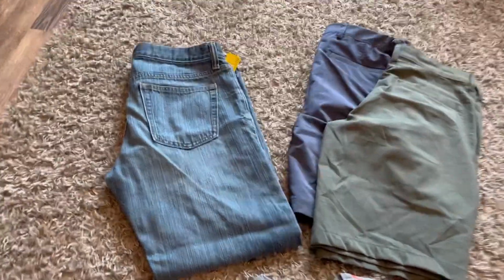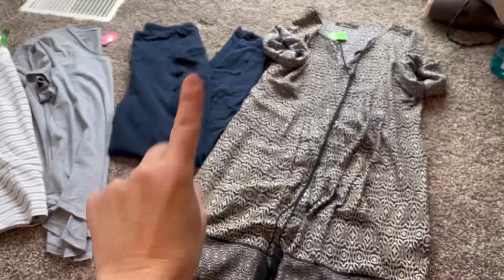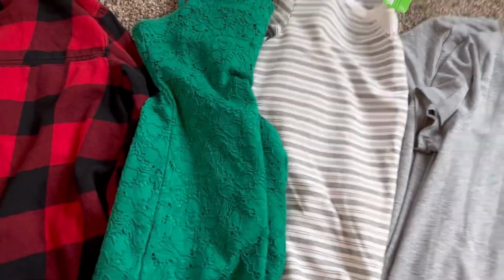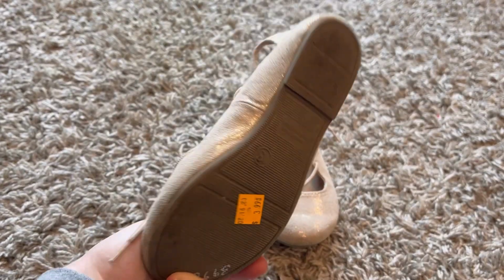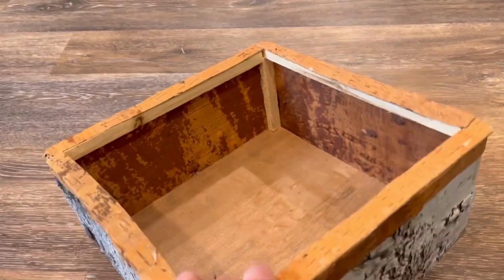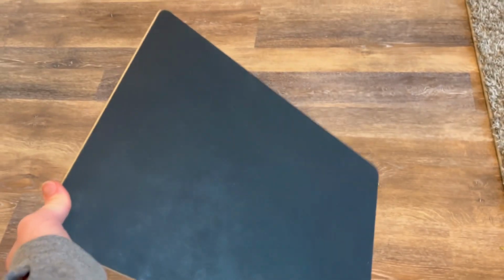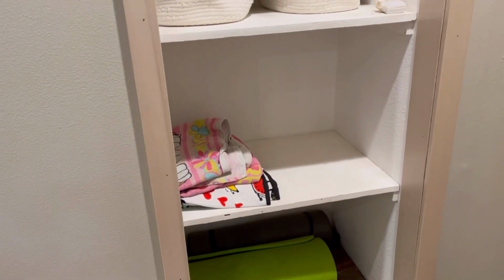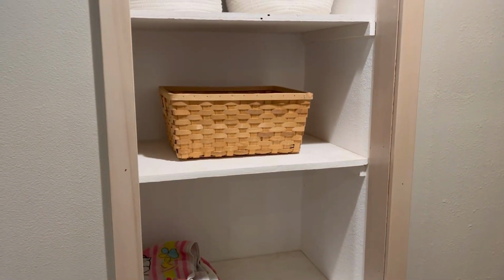Let’s Go Thrifting